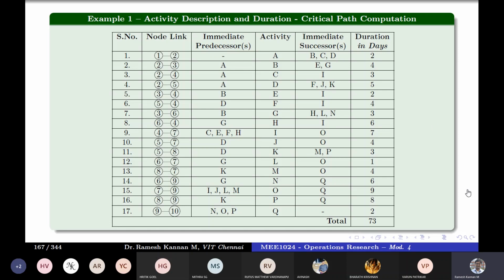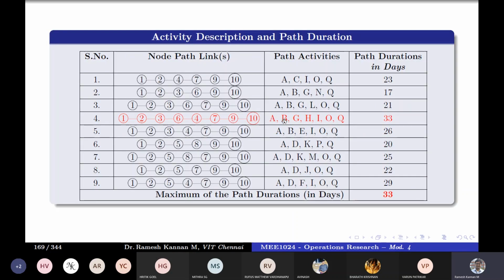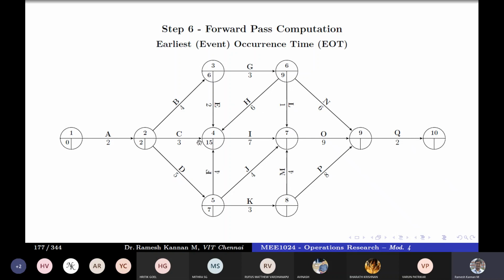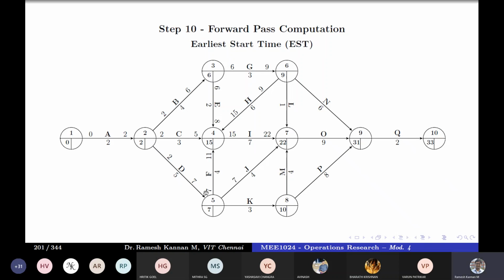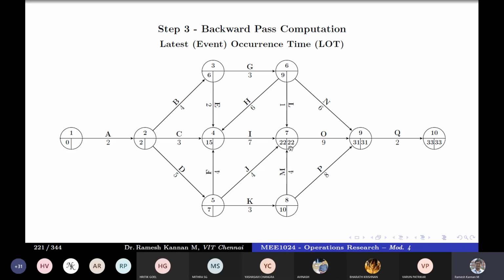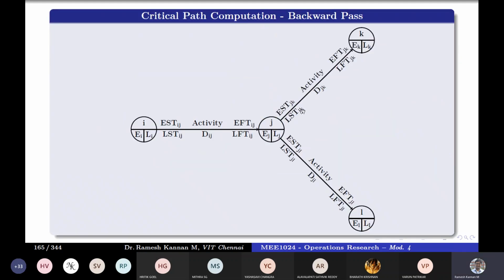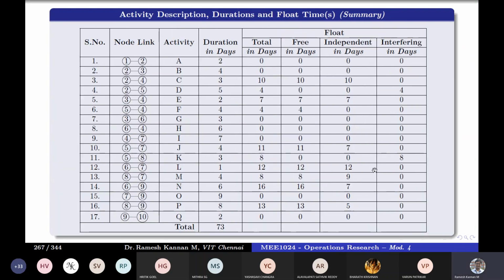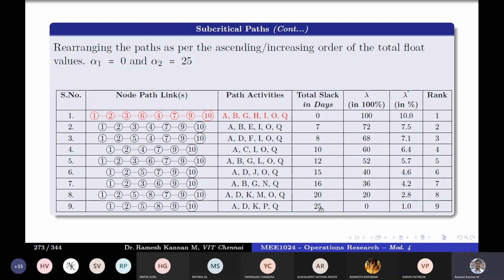Critical Path Method (CPM) - Numerical Example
This is the complete recording of the lecture, Module 4 - Lecture 4 - Project Network Analysis - Critical Path Method (CPM), Numerical Example in MEE1024 - Operations Research.